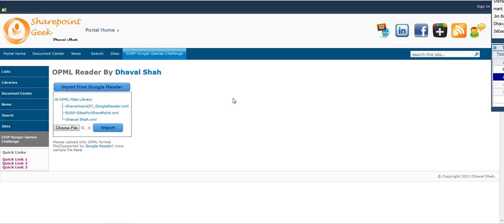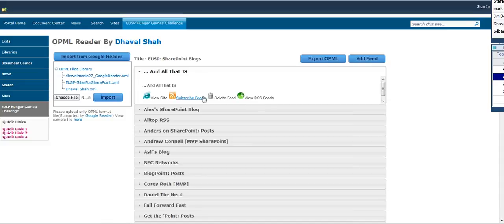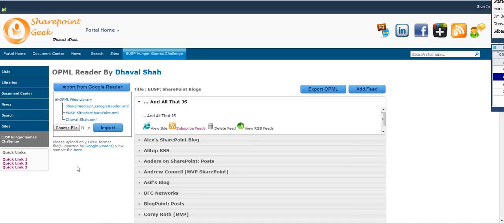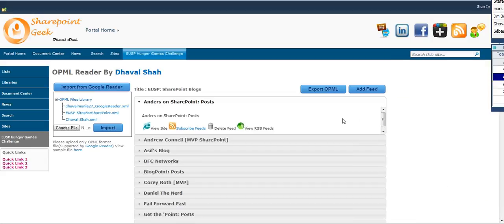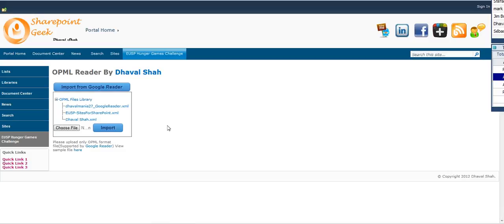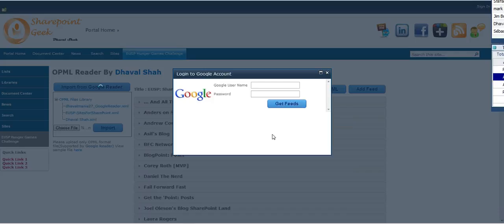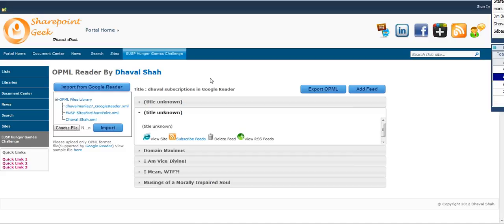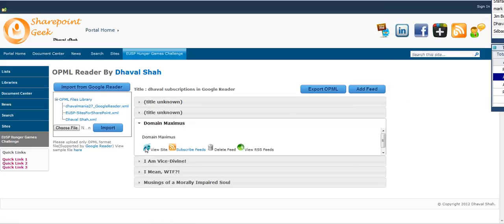EUSPGames June 2012 - Dhaval Shah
The EUSPGames is a mini competition that lasts one week. Players are given a blind challenge and have 9 days to provide a complete solution in SharePoint 2010. Find out more at The EUSP Hunger Games Challenge - Update from the Trenches